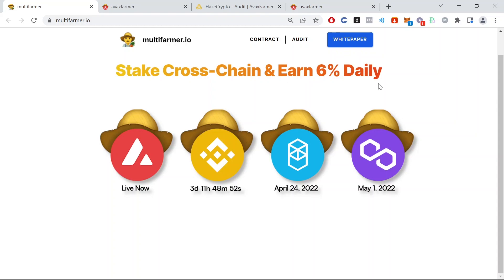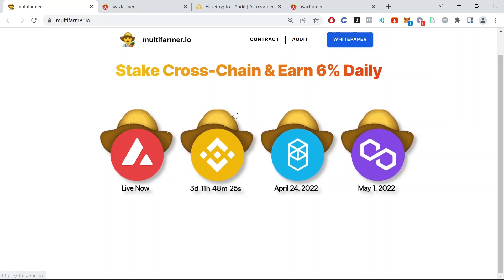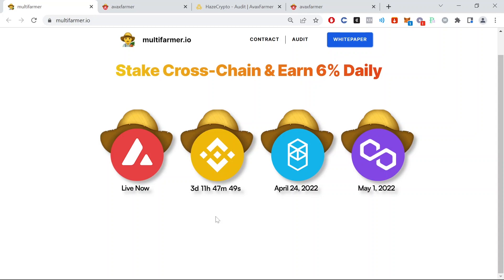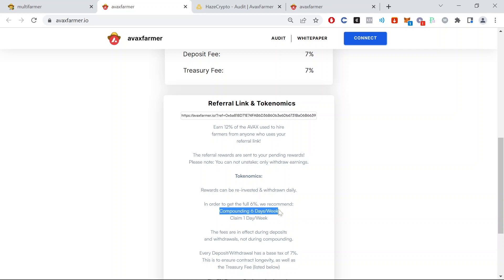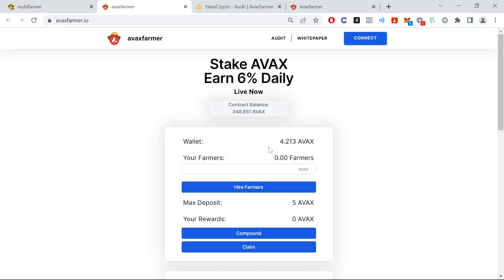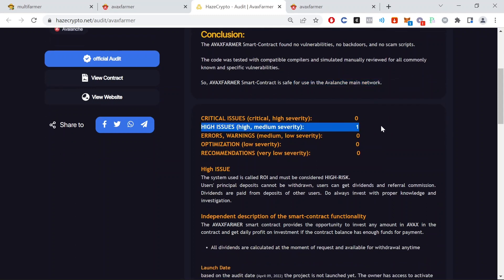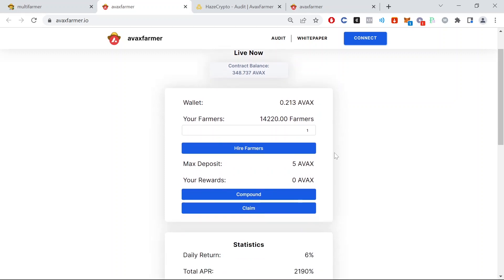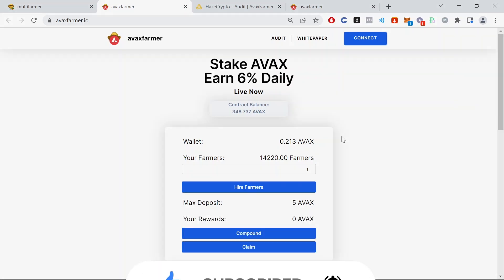Multifarmer || Baked Beans Fork || 6% Daily on Avax, BNB, Matic, Fantom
In this video I have a super exciting brand new project called Multifarmer.

Multifarmer is a new protocol in the world of cryptocurrency. The contract acts as a reward pool, returning up to 6% of your Crypto deposited throughout a 24-hour period.

Multifarmer has a tax on deposits and withdrawals that goes towards an insurance fund. If the contract were to ever slow down, this fund is in place to make sure the people that are still in the multifarmer pool will continue to receive benefits from it. This fund will also help us replenish the contract if need be. As long as there is Crypto deposited into the contract, it will autorun forever.

The funds deposited are locked in the contract. This means that once you deposit your tokens, they can only be removed by claiming rewards. This will help in the longevity of the project and prevent users from pulling all of their funds out at once, causing a dip in the contract balance.
●▬▬▬▬▬▬▬ Additional Information ▬▬▬▬▬▬▬●